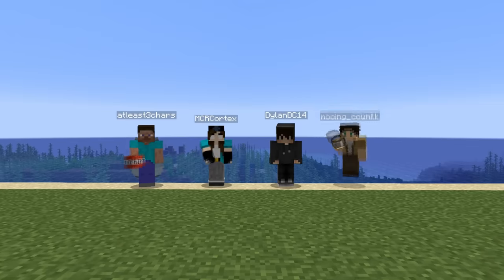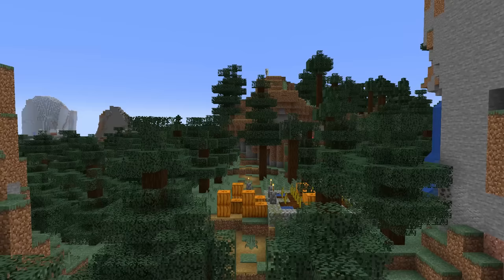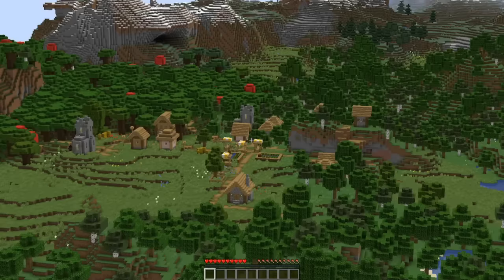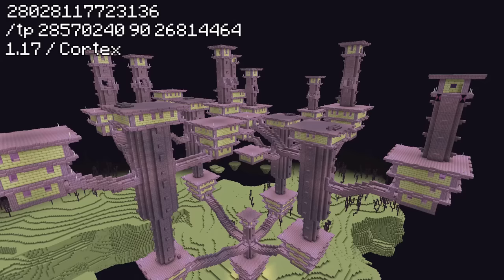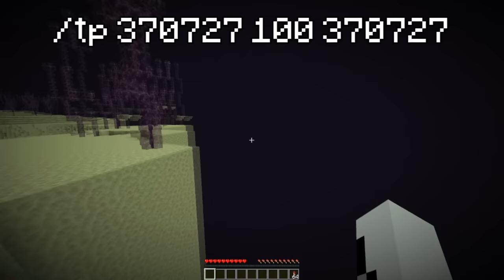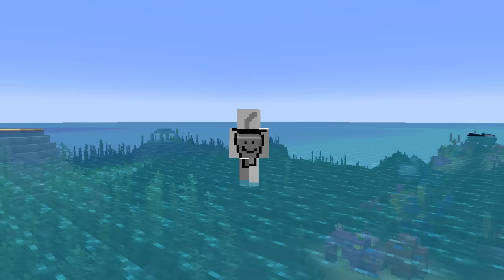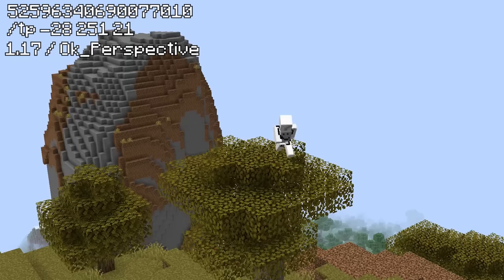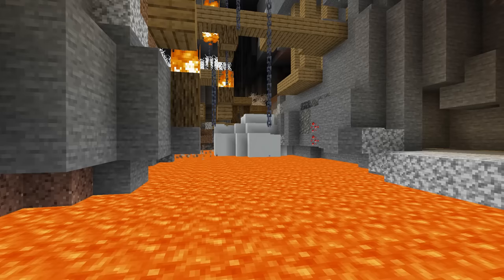I Searched 1 Trillion Seeds, Here's What I Found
Minecraft's RAREST and most INSANE seeds and Minecraft worlds to EVER EXIST. We searched 1 Trillion seeds and these seeds and video are the real deal, you will not find them any other place besides this Minecraft video.

HELP ME HIT 1 MILLION SUBSCRIBERS BEFORE THE END OF THIS YEAR!

Not Minecraft's History on Youtube or Glitches, or even the entire history of minecraft i guess AND very similar but also not The Story of Minecraft, and not even close to Ranking Minecraft's rarest occurrences and Minecrafts most mind-blowing inventions. Dream could totally use some of these seeds for a manhunt speedrunner vs hunters... Or maybe even tommyinnit in a Minecraft Mod video. It's pretty similar to Minecraft's Most Unbelievable Seeds though.

CREDITS (reddit posts included):
Minecraft@Home - Matt, Cortex, DylanDC14, Mooing_Cowmilk, Tomlacko